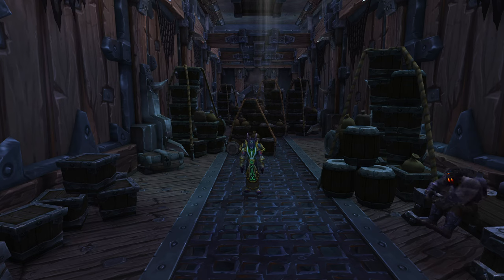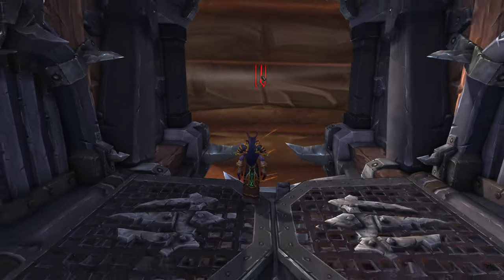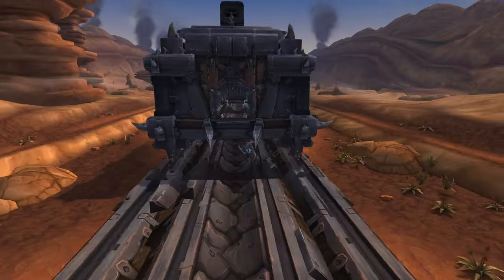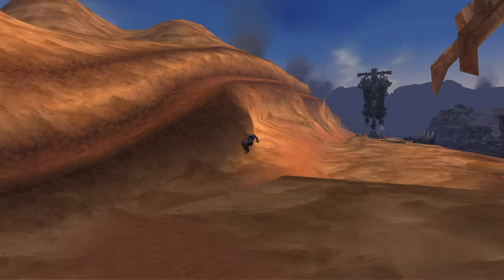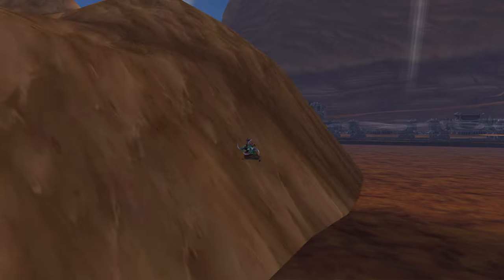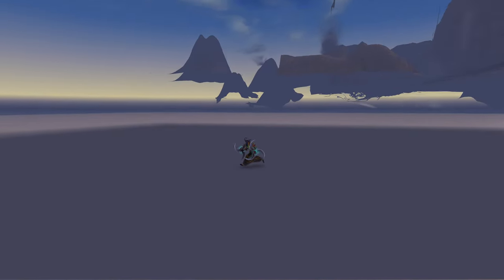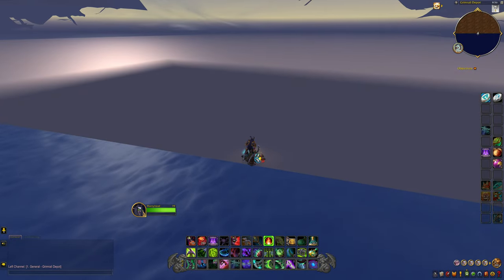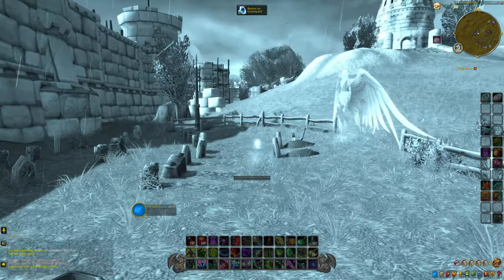World Of Warcraft: SECRETS of Grimrail Depot!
In this video, we'll uncover the secrets of Grimrail Depot in World of Warcraft. From hidden paths to rare loot, we'll show you everything you need to know to conquer this dungeon.

If you're a WoW player, don't miss out on these hidden secrets and tips that will make your time in Grimrail Depot even more exciting. Join us as we explore the depths of this dungeon and uncover all its secrets!